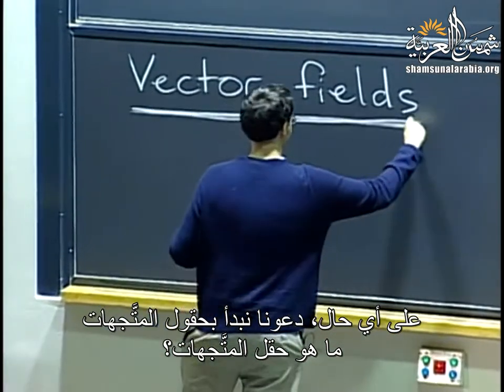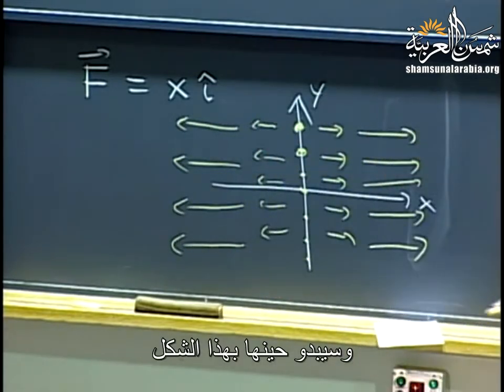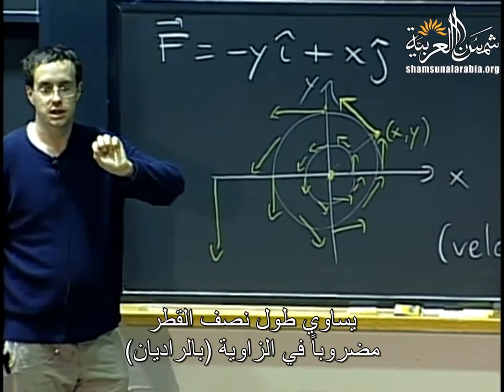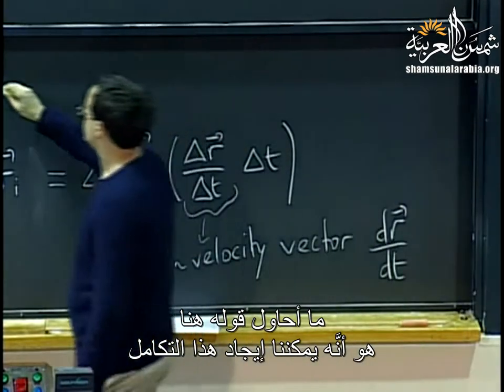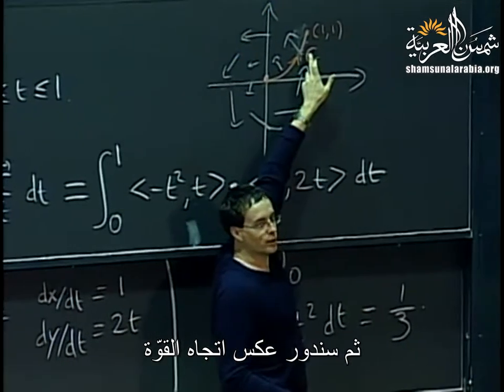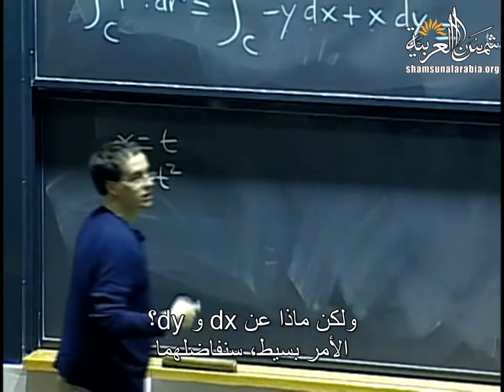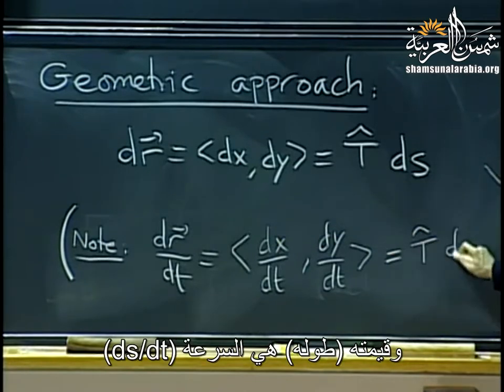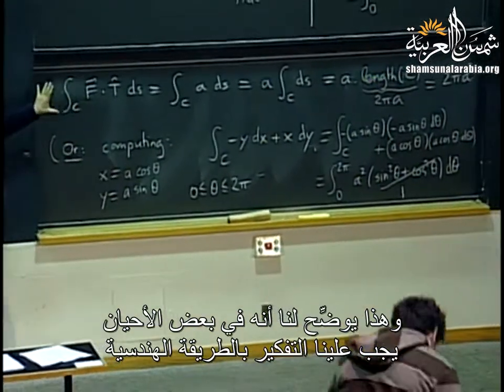التفاضل والتكامل بعدة متغيرات (إم آي تي) 19: حقول المتجهات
MIT
المحاضرة التاسعة عشرة من مساق "التفاضل والتكامل بعدة متغيرات" من جامعة "إم آي تي" للبروفيسور دينيس أوروكس
وهي عن: حقول المتجهات
بالإضافة للفيديو هناك ملفات مرفقة على موقعنا الالكتروني

تعريف بموقعنا